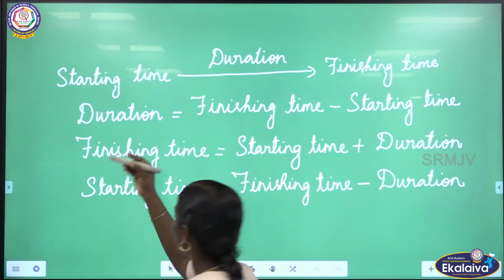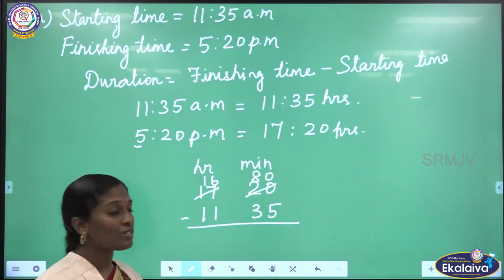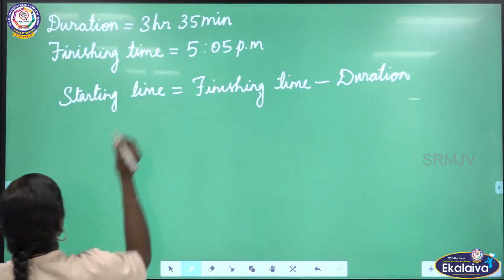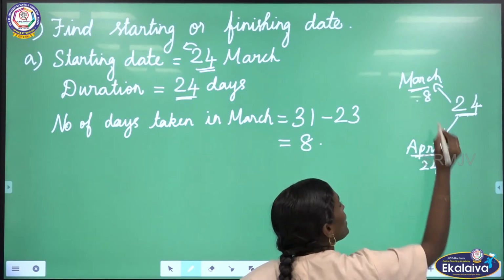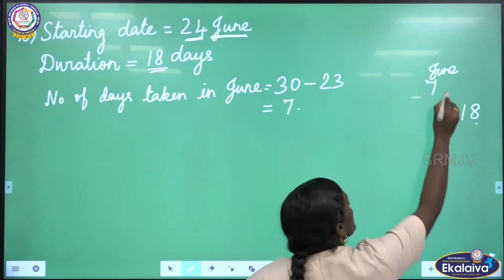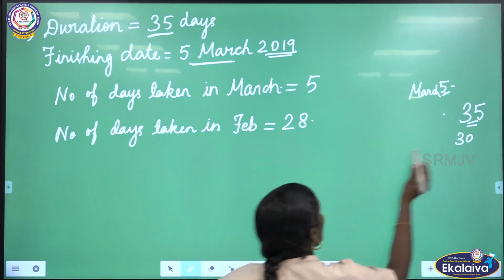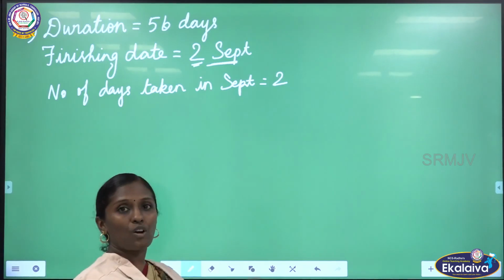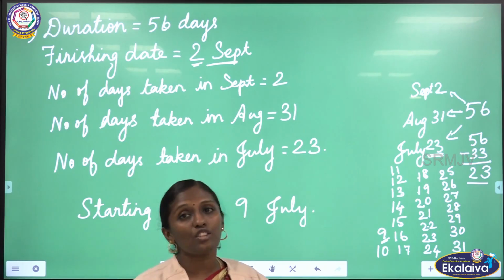CBSE - Class - V - Maths -TIME, SPEED AND TEMPERATURE - Ex .3 -Part 1- Q .No - 1 and 2